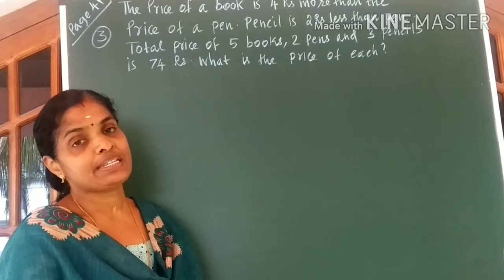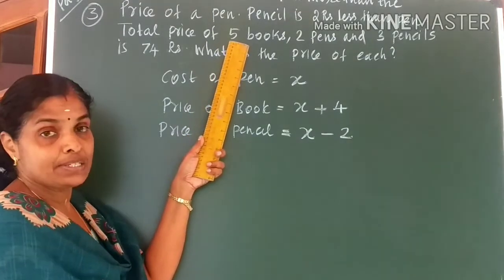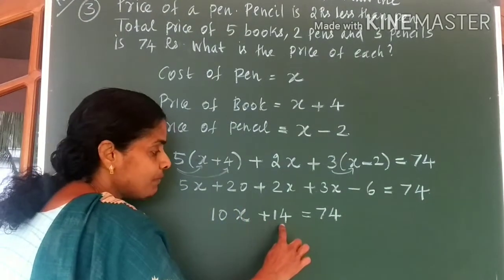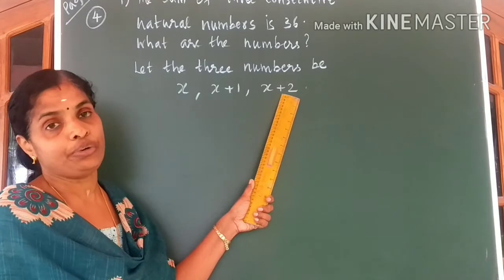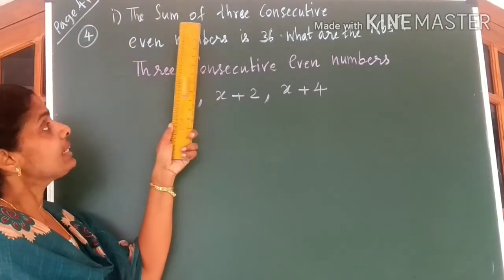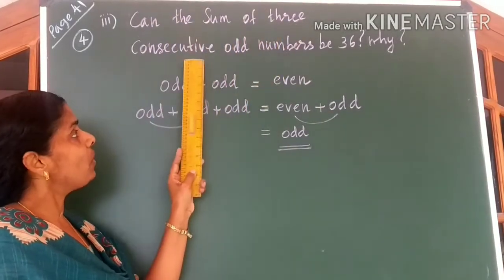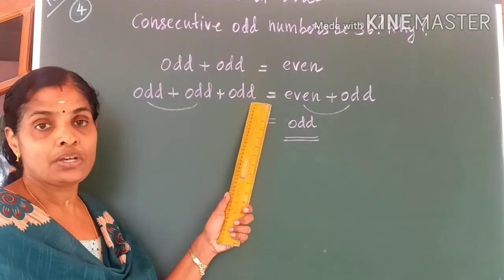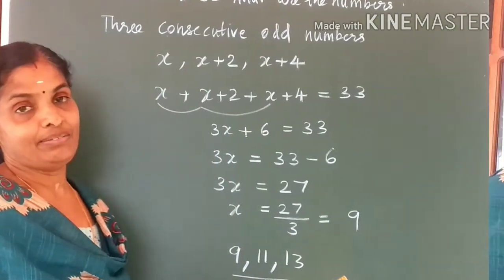Kerala Syllabus Class 8|Mathematics Chapter 2 Equations|Part 4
1)class8maths
2)class8
3)equations